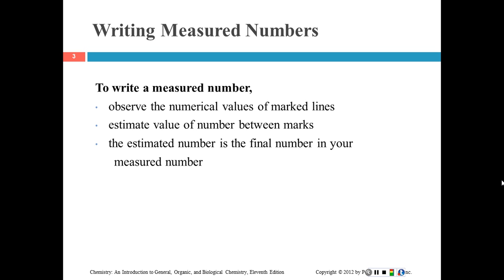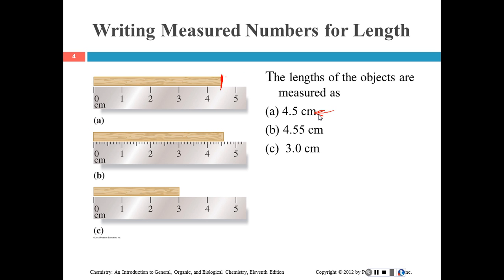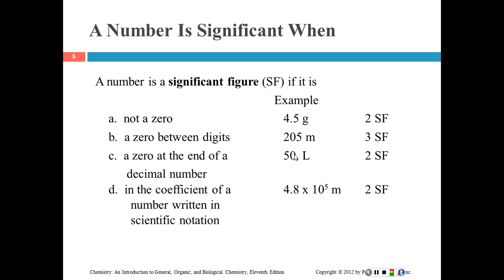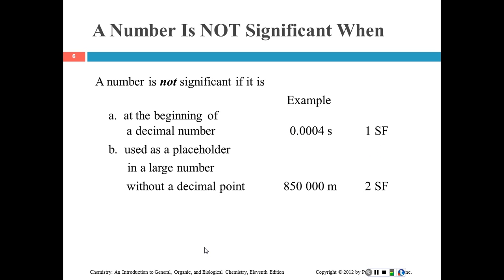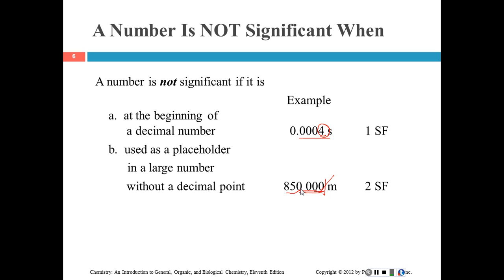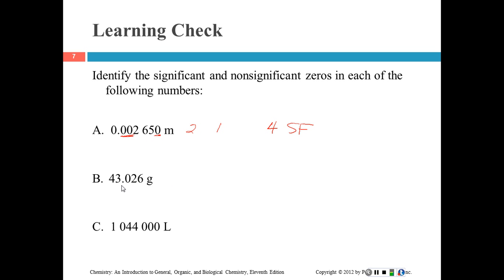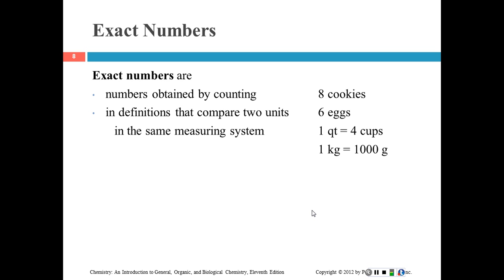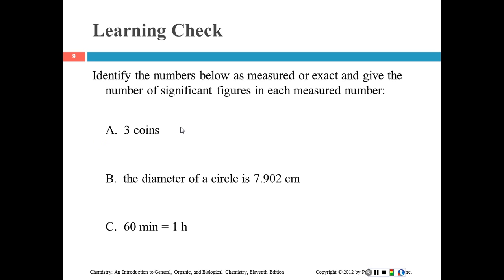Ch 1_5 Measured Numbers and Significant Figures